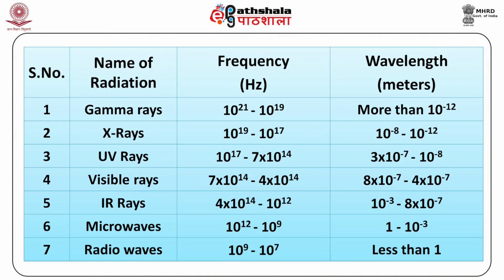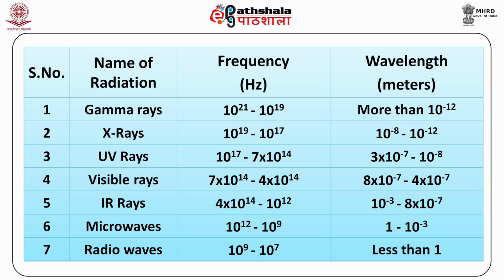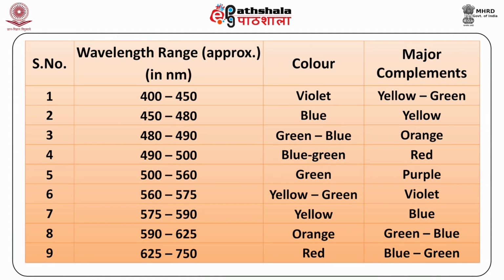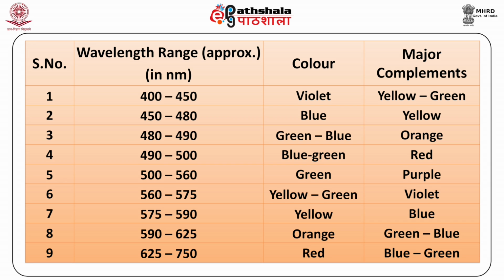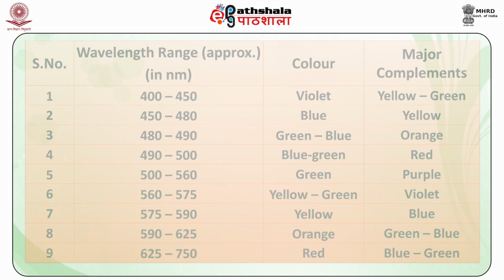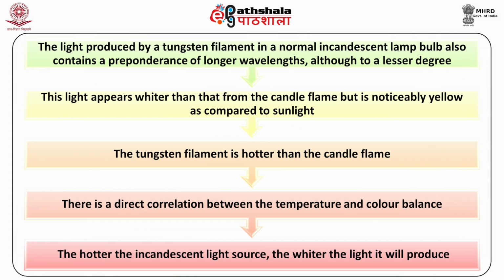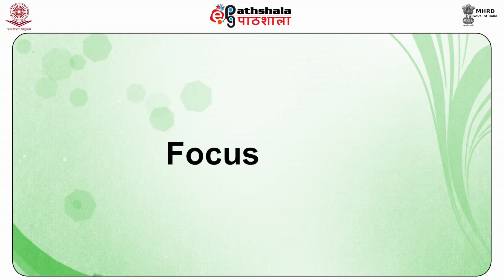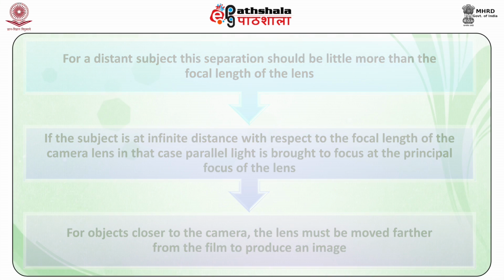Introduction to Forensic Photography- I (FSC)